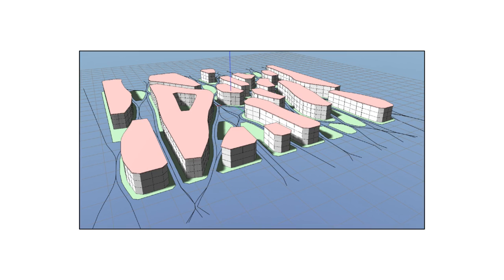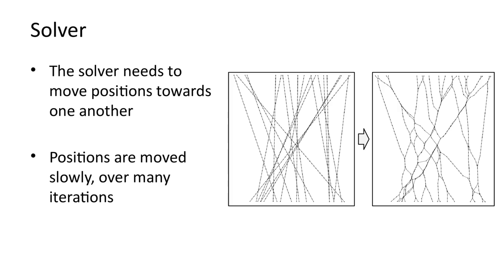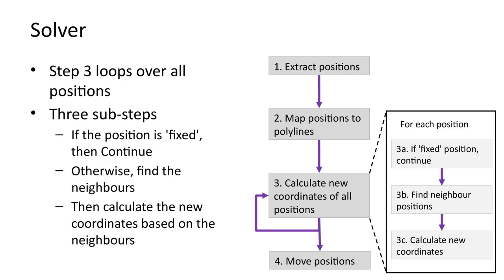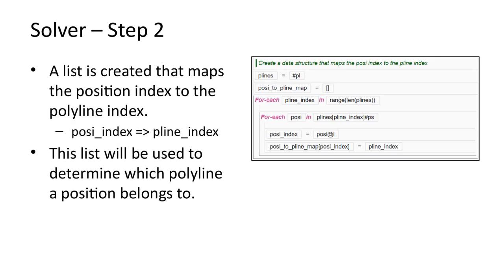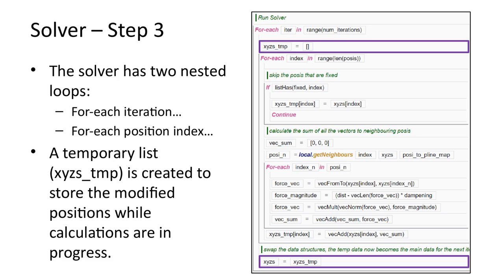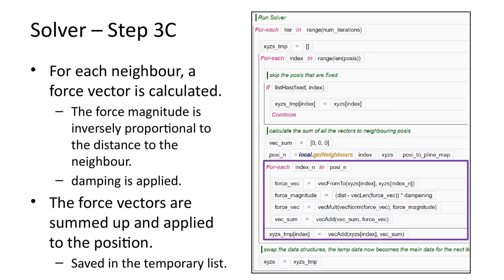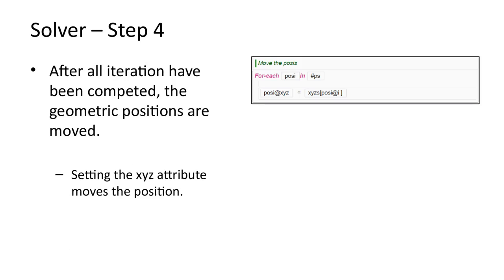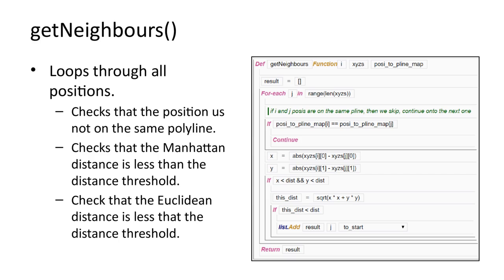Mobius: Minimise Detours Example Practice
Generative Modelling, Part 3: Minimise Detours Practice

* In the Minimise Detours example, positions on a set of lines are attracted towards each other, creating a clumping effect. One possible application is the generation of a set of paths connecting points of interest in an urban environment. An urban massing is generated based on the paths, as a simple demonstration of this idea.

* The flowchart has four parameters:
  * First - random seed for generating the initial lines
  * Second - maximum distance of attraction between positions
  * Third - damping factor that reduces the amount each position moves
  * Fourth - number of iterations